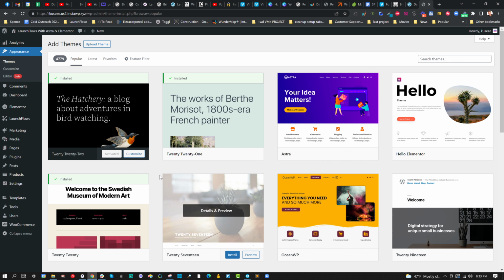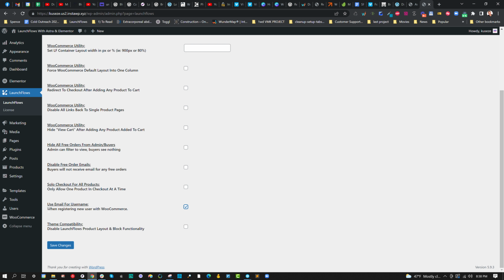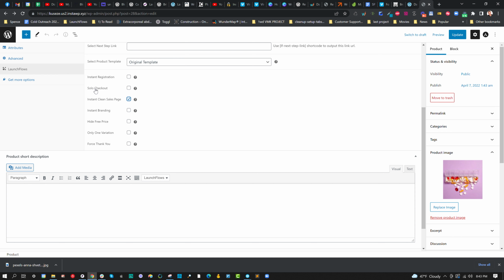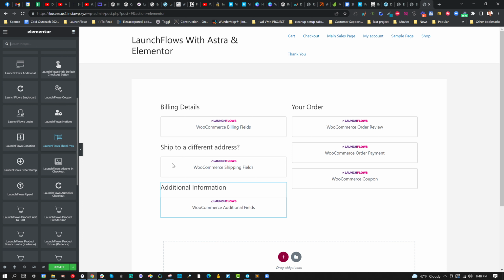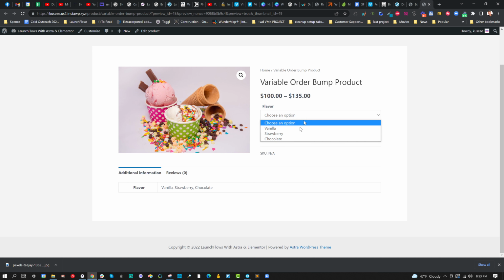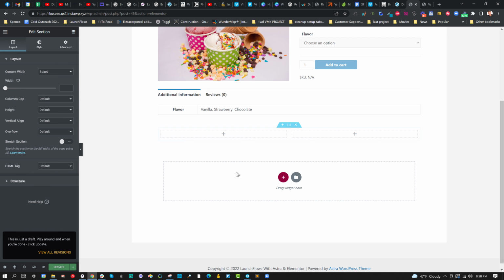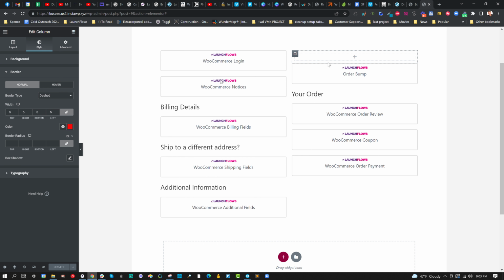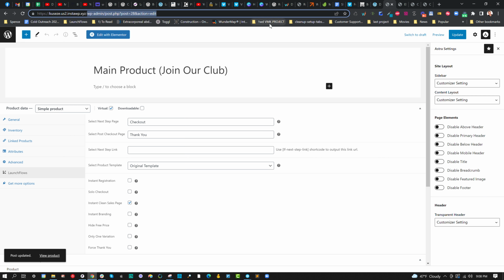LaunchFlows Start To Finish - Astra, Elementor, Main Product With Variable Product Order Bumps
In this video, we show you a complete start to finish setup from a blank site for a main product, offered from a sales page, to a custom checkout with order bumps. We also cover the details of how to properly use Elementor and the Single Product layout customization options.